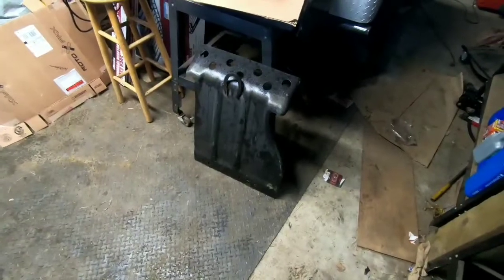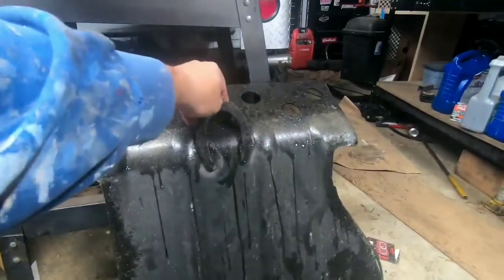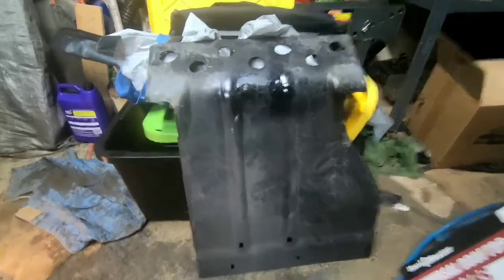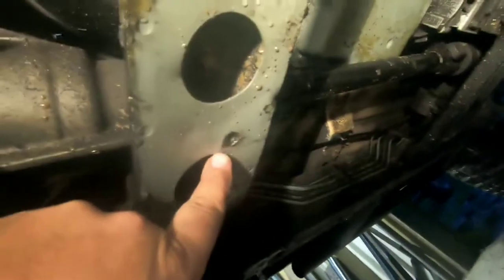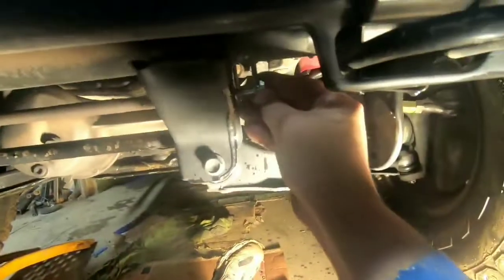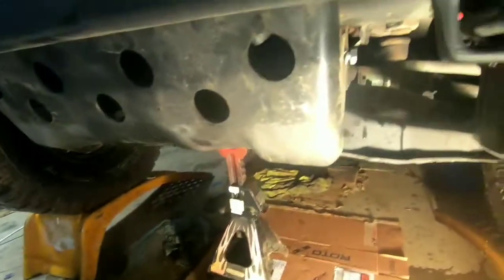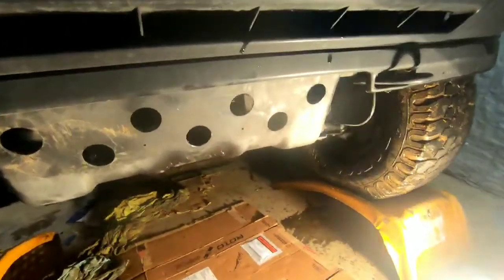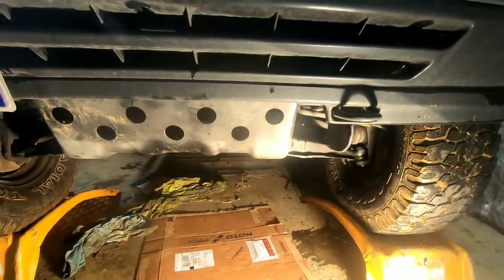Adding a skid plate to the convertible geo tracker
Picked up a 2 door skid plate the other day and installed it in the 1995 convertible that I am slowly making into an adventure rig.